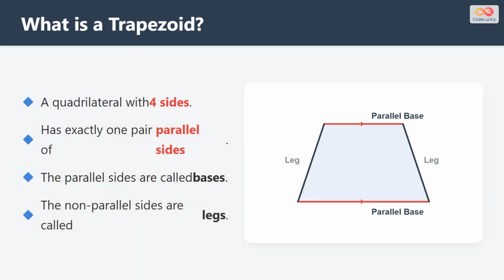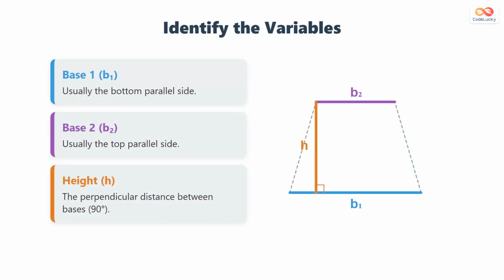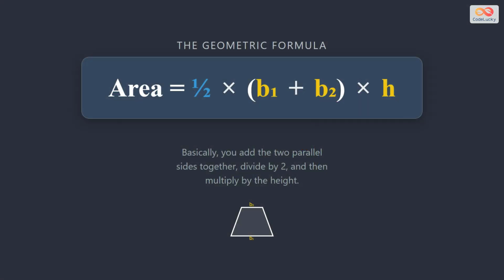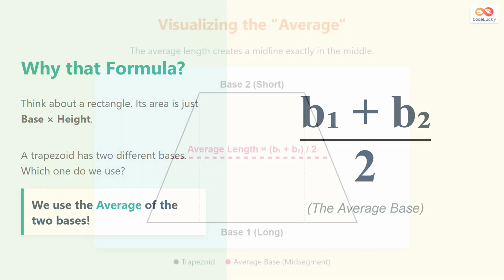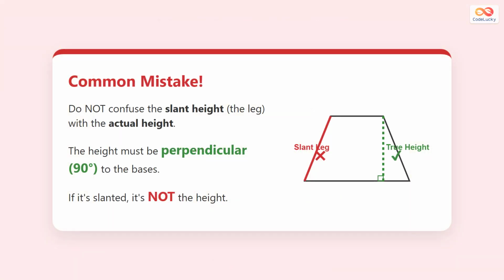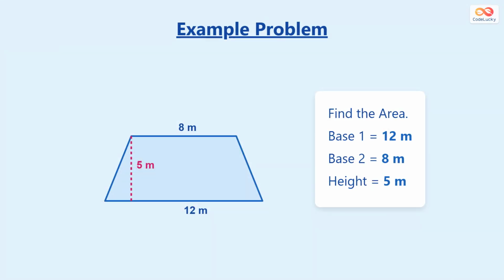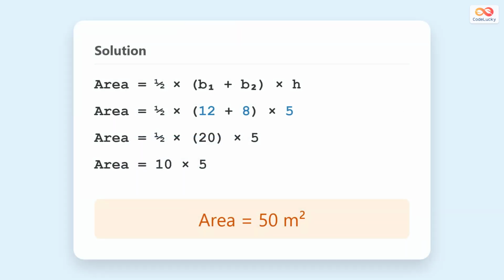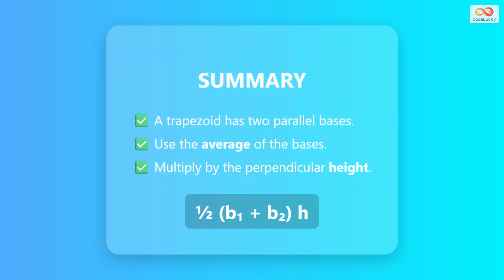Area of Trapezoid Formula Explained: (1/2)(b1 + b2)h made Simple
Learn how to find the Area of a Trapezoid in this easy-to-follow geometry tutorial! 📐

We break down the scary-looking formula A = ½(b₁ + b₂)h into a simple concept: "Average Base times Height". By the end of this video, you will understand exactly why the formula works and how to use it correctly without making common mistakes.

👇 In this video, we cover:
- What defines a trapezoid shape
- Identifying bases and height
- The logic behind the area formula
- A step-by-step example problem
- Real-world applications like roofing and design

Perfect for beginners, geometry students, or anyone needing a quick math refresher! 🧠

Chapters:
00:00 - Area of a Trapezoid
00:14 - What is a Trapezoid?
00:30 - Identify the Variables
00:46 - The Geometric Formula
01:01 - Why that Formula?
01:18 - Visualizing the Average
01:31 - Height Warning
01:47 - Example Problem
02:01 - Solution
02:15 - Real World Applications
02:30 - Summary
02:47 - Outro